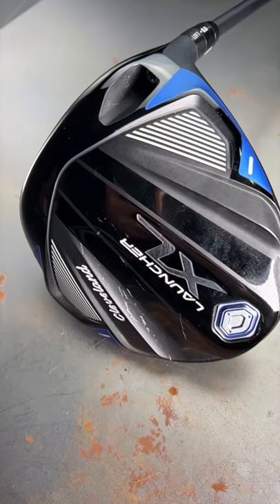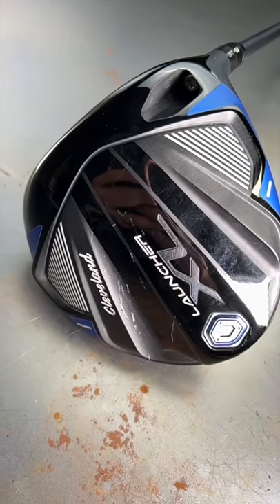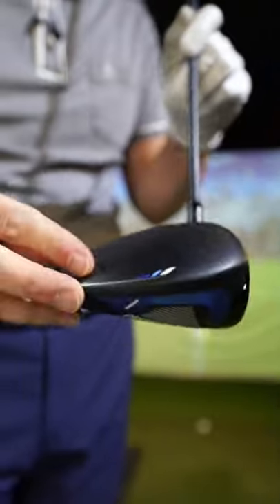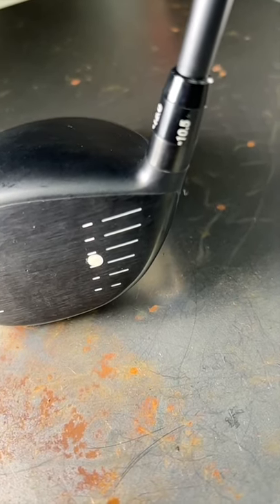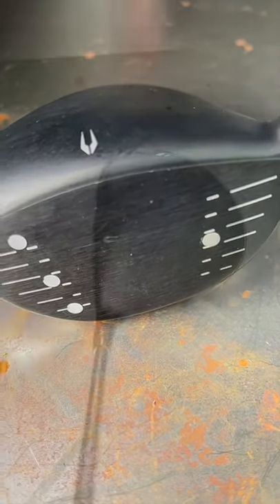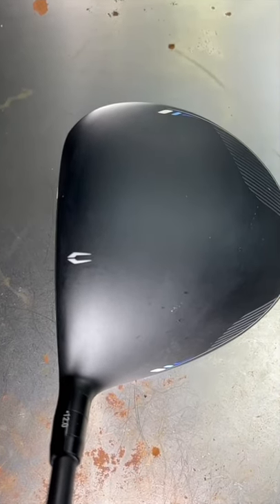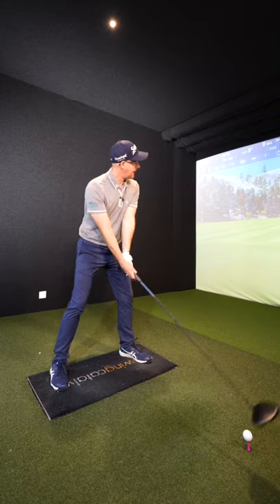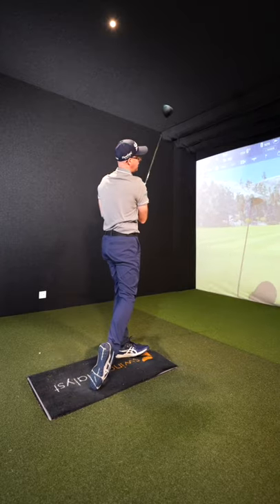CLEVELAND LAUNCH XL DRIVER REVIEW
Mark Crossfield reviews the new driver from Cleveland Golf, the Launcher XL driver. Would you test this driver?